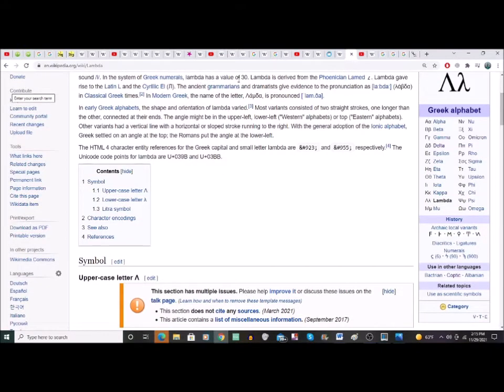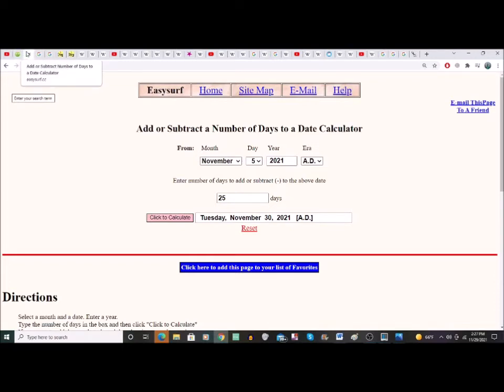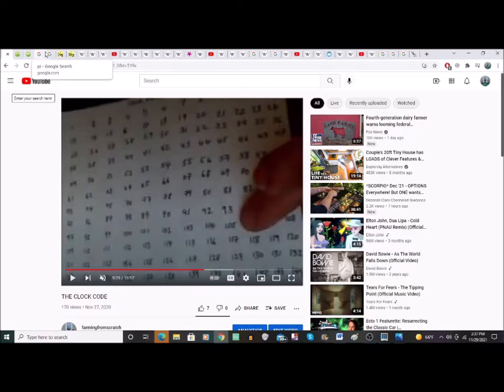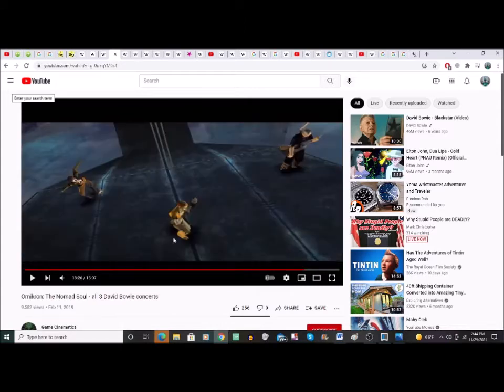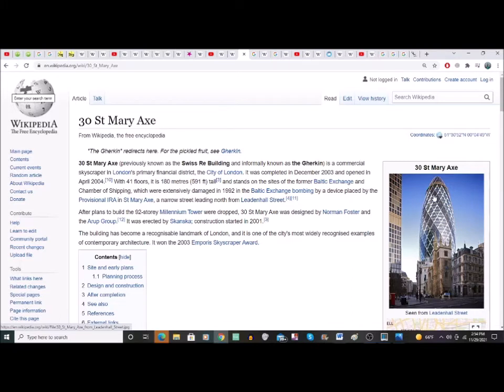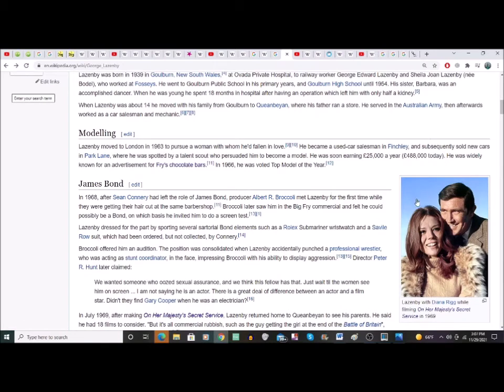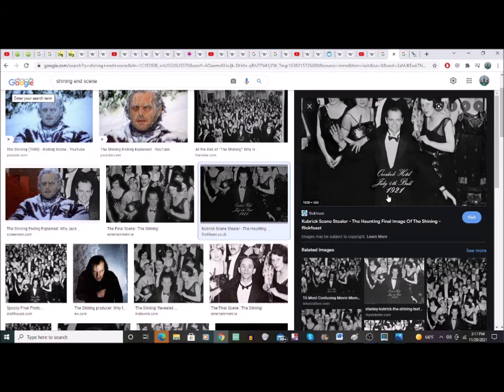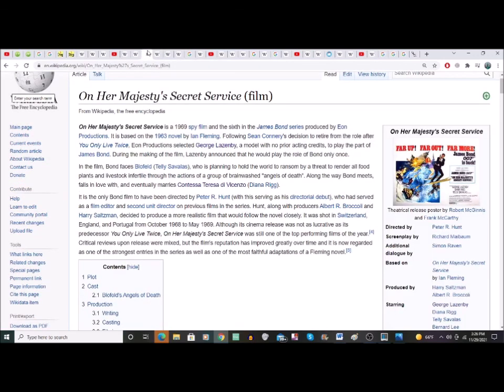LAMBDA NOV 30TH HOOVER DAM DESTRUCTION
LAMBDA - DOLLAR BILL FOLD
NOV 30TH HOOVER DAM DESTRUCTION -THE GREAT SCOTT
ST ANDREW X MARKS THE SPOT